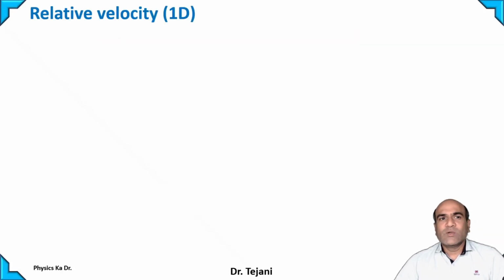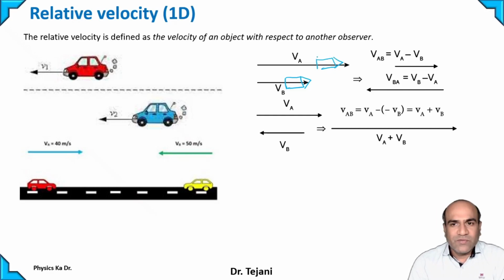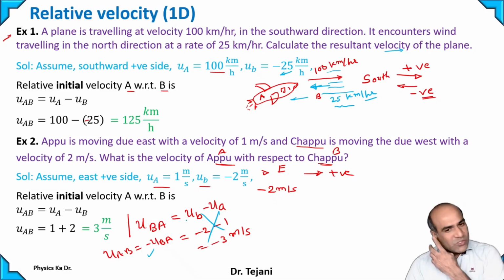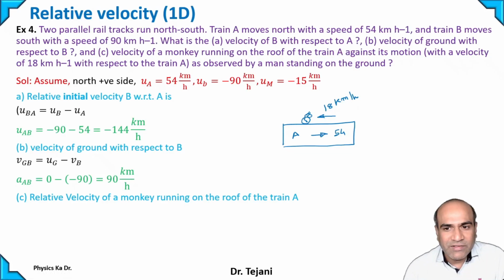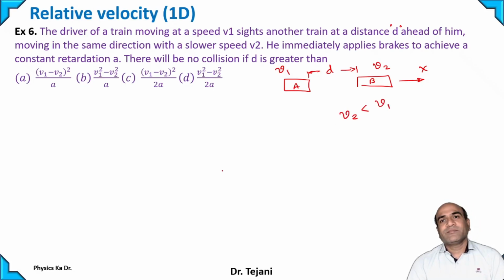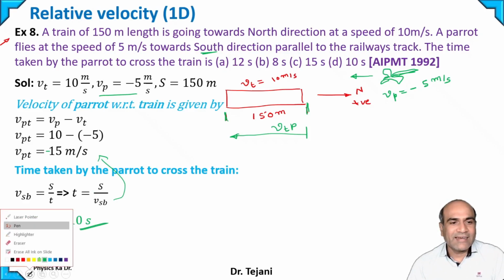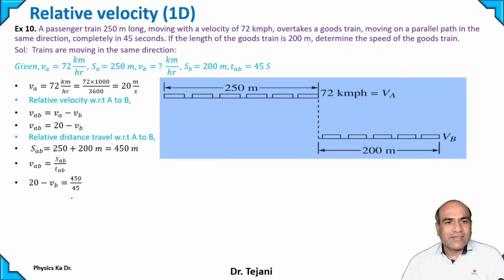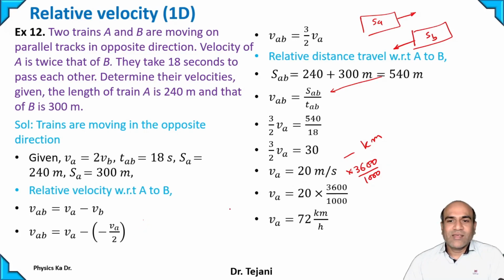07 Motion In a Straight Line /Kinematics (JEE/NEET) | Relative velocity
Physics 11 Chapter 3 Motion In a Straight Line

Session 07: Relative velocity

Timestamps:-
0:00 Introduction
Ex 1. A plane is travelling at velocity 100 km/hr, in the southward direction. It encounters wind travelling in the north direction at a rate of 25 km/hr. Calculate the resultant velocity of the plane.
Ex 2. Appu is moving due east with a velocity of 1 m/s and Chappu is moving the due west with a
velocity of 2 m/s. What is the velocity of Appu with respect to Chappu?
Ex 3. Three bodies A, B and C are moving in a straight line in the same direction such that relative velocity of A w.r.t B is 2m/s, relative velocity of B w.r.t C is 5m/s. Find the relative velocity of C w.r.t A.
Ex 4. Two parallel rail tracks run north-south. Train A moves north with a speed of 54 km h–1, and train B moves south with a speed of 90 km h–1.
Ex 5. The driver of train A moving at a speed of 30 ms –1 sights another train B moving on the same track at a speed of 10 ms –1 in the same direction. He immediately applies brakes
Ex 6. The driver of a train moving at a speed v1 sights another train at a distance d ahead of him, moving in the same direction with a slower speed v2.
Ex 7. A bus is moving with a speed of 10m/s  on a straight road. A scooterist wishes to overtake the bus in 100 s. If the bus is at a distance of 1 km from the scooterist, with what speed should the scooterist chase the bus? (a) 20ms −1 (b) 40ms −1 (c) 25ms −1 (d) 10ms −1 [AIPMT 2009]
Ex 8. A train of 150 m length is going towards North direction at a speed of 10m/s. A parrot flies at the speed of 5 m/s towards South direction parallel to the railways track. The time taken by the parrot to cross the train is (a) 12 s (b) 8 s (c) 15 s (d) 10 s [AIPMT 1992]
Ex 9. A passenger train of length 60 m travels at a speed of 80 km/hr. Another freight train of length 120 m travels at a speed of 30 km/hr. The ratio of times taken by the passenger train to completely cross the freight train when : (i) they are moving in the same direction and (ii) in the opposite direction is (a) 3/2 (b) 25/11 (c) 11/5 (d) 5/2 (JEE 2019 Main)
Ex 10. A passenger train 250 m long, moving with a velocity of 72 kmph, overtakes a goods train, moving on a parallel path in the same direction, completely in 45 seconds. If the length of the goods train is 200 m, determine the speed of the goods train.
Sol:  Trains are moving in the same direction:
Ex 11. passenger train is 240 m long and is moving with a constant velocity of 72 kmph. At a particular time, its engine approaches last compartment
Ex 12. Two trains A and B are moving on parallel tracks in opposite direction. Velocity of A is twice that of B. They take 18 seconds to pass each other. Determine their velocities, given, the length of train A is 240 m and that of B is 300 m.